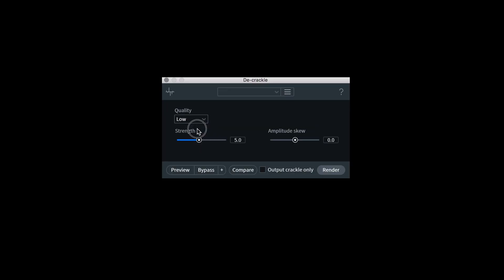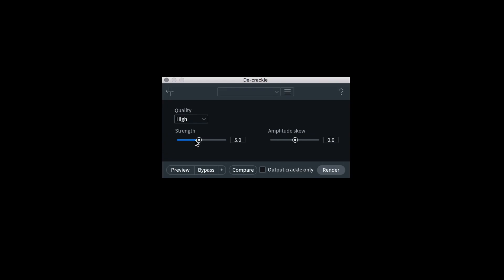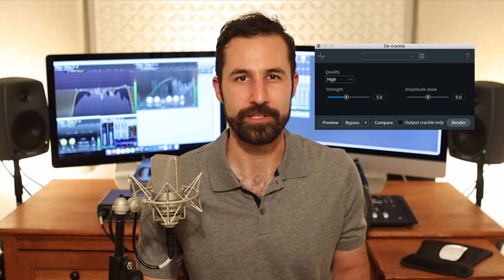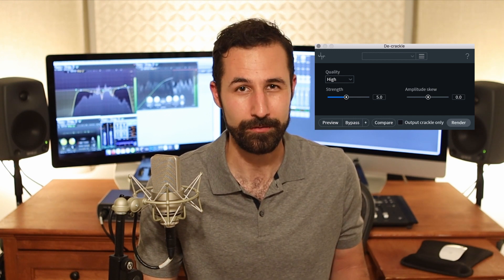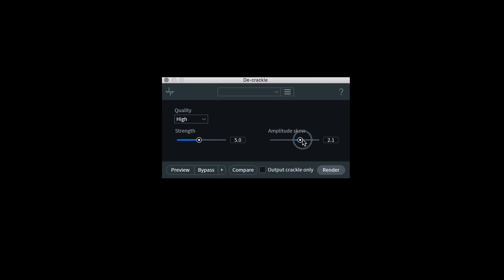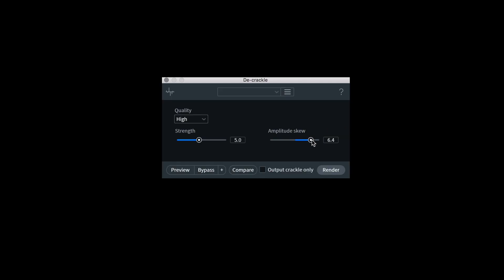How to Remove Crackling Sounds - Part 7 of 24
Part 7 of 24 - Learn how to remove crackling sounds from clothing movement, RF interference, and audio errors from your recordings FAST with Izotope's DeCrackle module.

FEATURED SOFTWARE:
Izotope RX